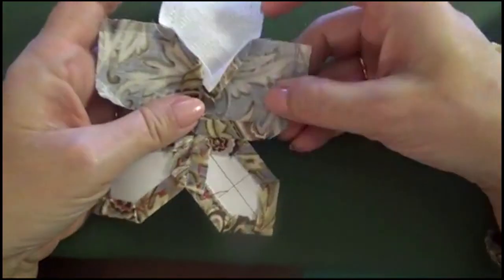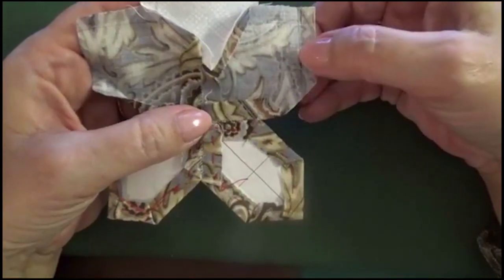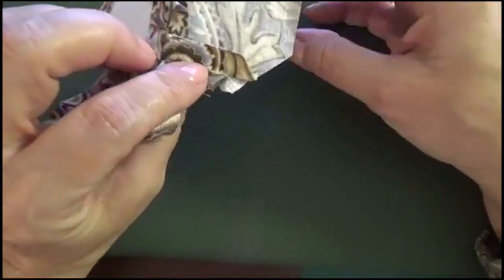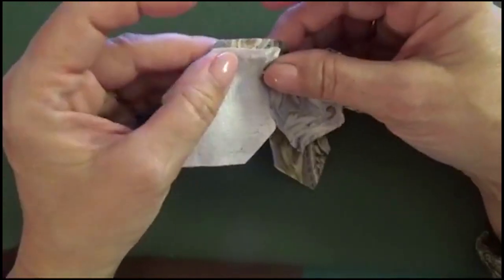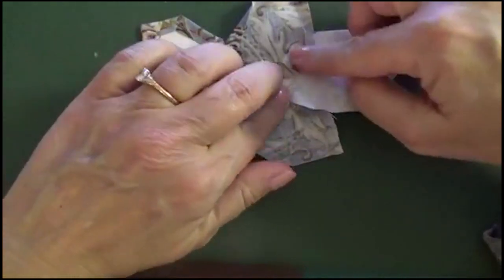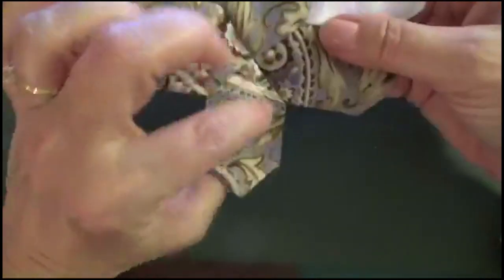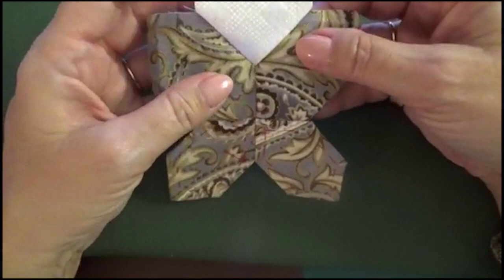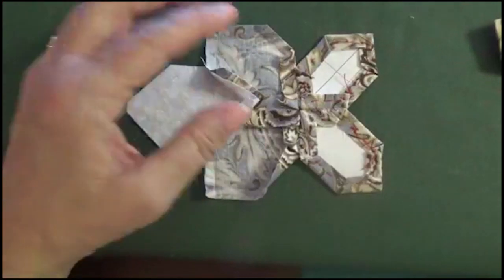Clip from Inklingo Live Video 06 English Paper Piecing Rescue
You can switch from English Paper Piecing to sewing with a running stitch! There is a free PDF with more detail under the Hand Piecing tab on the website. It might be easier than you expect.
This is just a short clip from Live Video 06, which includes great  info about Patchwork of the Crosses.